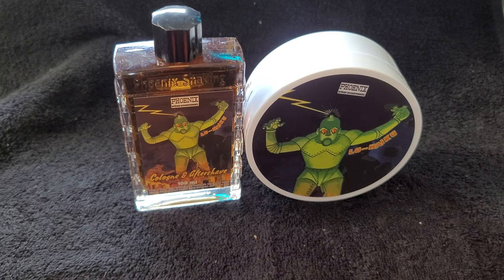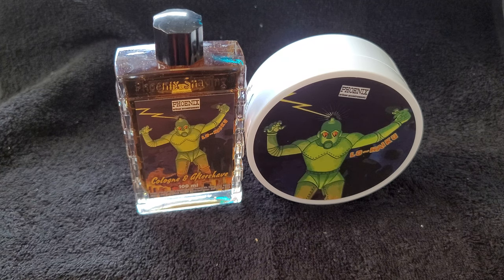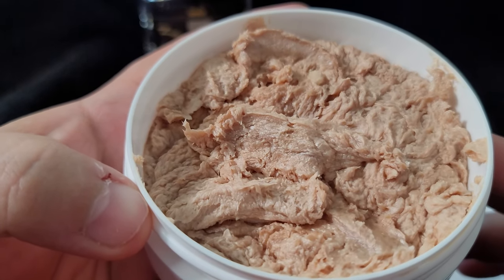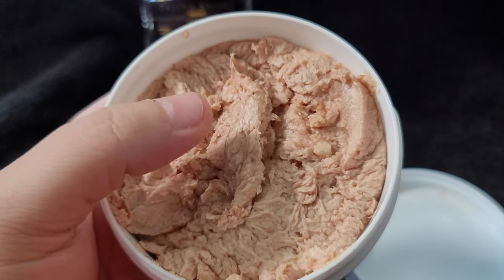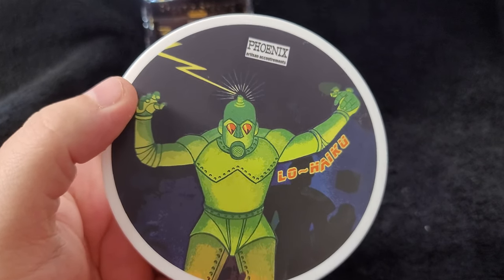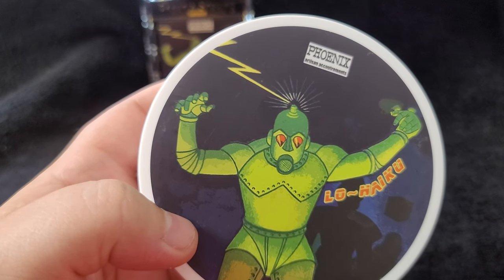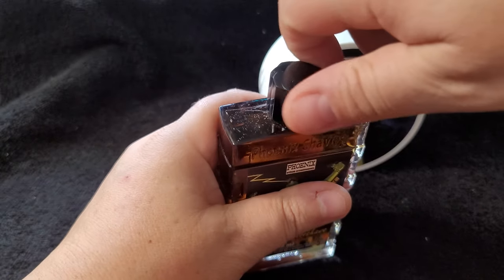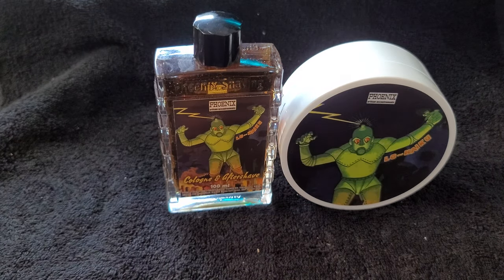Lo Haiku - Phoenix Artisan Accoutrements - Musk on Steroids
Musk is one of those scents that can be polarizing for the person wearing it and the person(s) smelling it. I personally like Musk once in a while so I love this Musk scent. This Musk is literally on steroids. The scent strength on this is very high. This scent is an homage to "Hai Karate" that was going up against Old Spice back in the 70's. It came out in the heart of the Kung Fu craze and the Bruce Lee movies that were coming out. It is so intense, some may find it too strong, where a others will absolutely love it. I personally am looking to wearing this several times (at home. lol). Enjoy!

Phoenixshaving.com